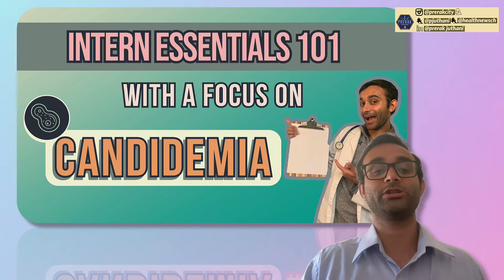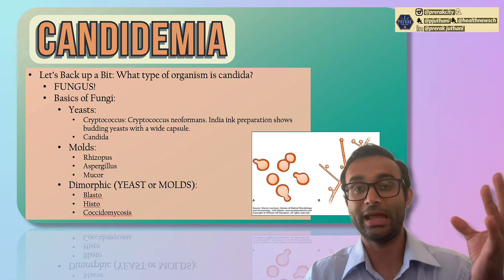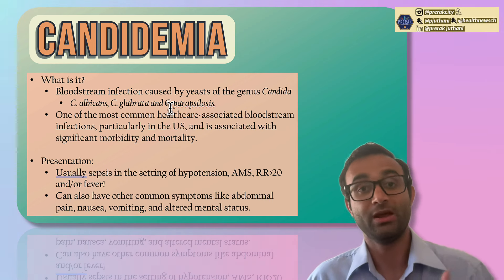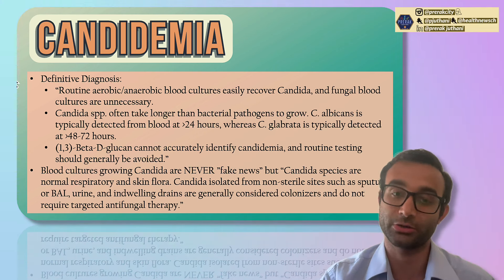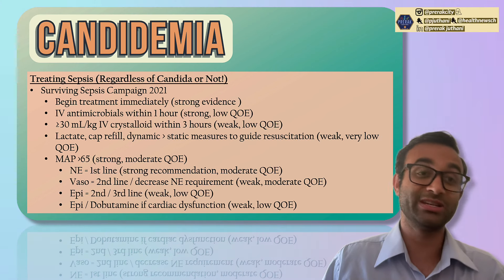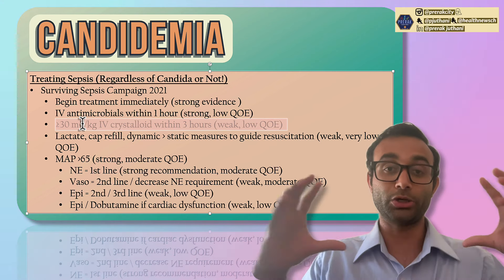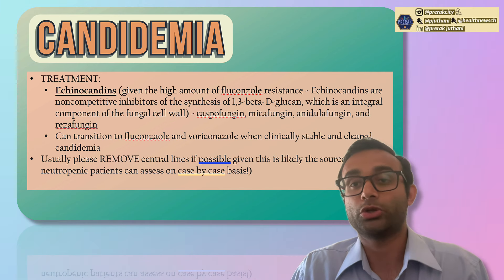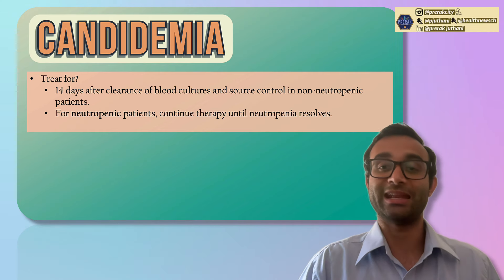Unmasking Candidemia: A Deep Dive Candida Treatment and Septic Shock (Med Students + Residents!)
Hi! I'm Prerak - a third year internal medicine resident at Stanford! This video provides a detailed overview of Candidemia, a significant fungal bloodstream infection. From understanding the basics of yeasts, molds, and dimorphic fungi to recognizing the signs and symptoms of Candidemia, this video offers a comprehensive guide for everything you'll need! In the process, I also go over the basics of septic shock and how to manage it!  I hope you enjoy it!

- 5 SIMPLE Ways to UP Your Anki Game! (EVERYTHING You Need; Strategies for ALL Subjects):

TIME STAMPS:
00:00-00:26 - Introduction and Who I Am!

00:27-01:18 - Overview of Candidemia + Source for this Video

01:18-02:42 - Overview of Yeasts vs. Molds vs. Dimorphic Fungi (Yeast vs. Molds vs. Both!)
- Candida is a type of yeast! Yeasts also include Cryptococcus: India ink preparation shows budding yeasts with a wide capsule. Then there are molds, which include rhizopus, aspergillus, and mucor. Then you have dimorphic fungi, which can be either yeasts OR molds: Blasto, histo, and Coccidomycosis for example.

02:42-05:50 - What EXACTLY is Candidemia and What is the Differential For Candidemia?
- Candidemia is one of the most common healthcare-associated bloodstream infections, particularly in the US, and is associated with significant morbidity and mortality.
- Presentation of Candidemia will likely be a form of septic shock which presents with: hypotension, AMS, RR greater than 20 and or fever!

05:50-08:35 - Septic Shock 101!
- Guidelines will work anything you have a patient you are worried about sepsis in, not just whenever you have candida! You should: begin treatment immediately (strong evidence ), consider IV antimicrobials within 1 hour (strong, low QOE), GIVE 30 mL per kg IV crystalloid within 3 hours (weak, low QOE), and consider: Lactate, cap refill, dynamic better than static measures to guide resuscitation (weak, very low QOE).

08:36-10:34 - How to Treat Candidemia?